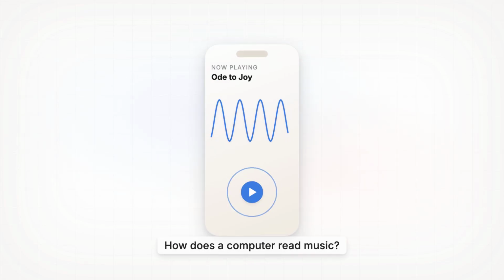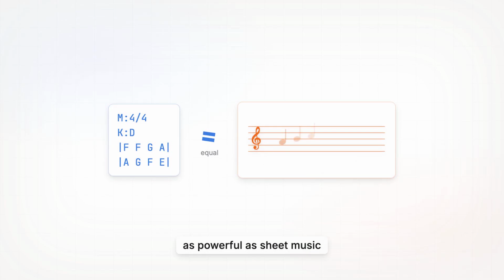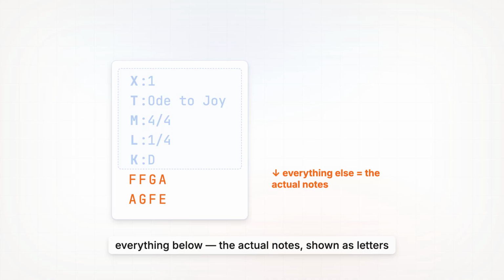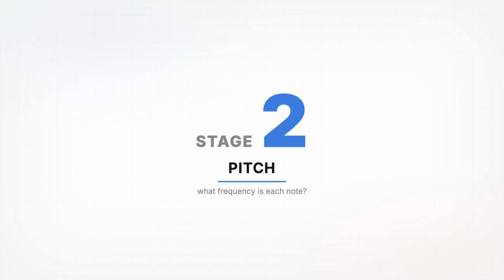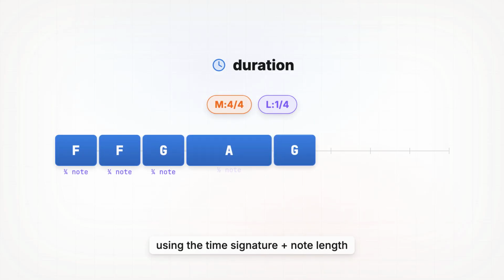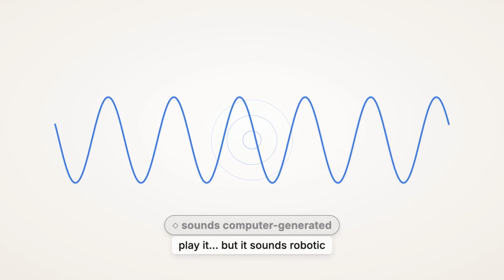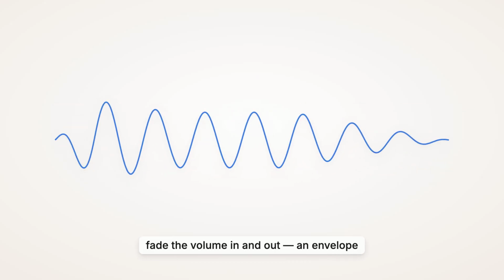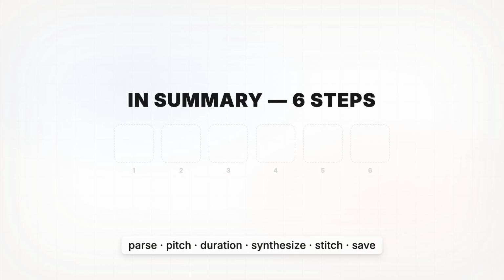How Code Turns Sheet Music Into Sound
Ever wondered how a computer
  turns a text file of notes into
  music you can actually hear?

  In this video we follow a short
  ABC-notation melody all the
  way from raw text to a playable
  .wav — parsing it, working out
  each note's pitch and
  duration, then synthesizing the
  actual sound wave with
  overtones and an ADSR envelope,
  stitching it together, and
  saving it.

  By the end you'll understand:
  • How ABC notation encodes a
  song as plain text
  • How code parses it into
  tokens (pitch + duration)
  • Why a pure sine sounds
  "computer-generated" — and how
  overtones fix it
  • Why a violin and a flute
  sound different on the same
  note (timbre)
  • How envelopes (ADSR) shape a
  sound, and how notes stitch
  into a melody

  — Chapters —
  0:00 Intro
  0:11 Giving the computer an ABC
  file
  0:27 Why ABC notation
  0:44 Stage 1 — Parsing the
  header
  1:04 Splitting into tokens
  1:29 Stage 2 — Pitch
  (frequencies)
  1:48 Stage 3 — Duration
  2:04 Stage 4 — Synthesis &
  overtones
  2:59 Stage 5 — Stitching the
  notes
  3:15 Stage 6 — Saving the .wav
  3:24 The 6 steps, recap

  — Credits —
  Zabriskie —
  censes/by/4.0/). All sound
  effects synthesized for this

  effects synthesized for this video.

  Keep the Chris Zabriskie line (CC-BY requirement). Title to
  pair with it: How Code Turns Sheet Music Into Sound.